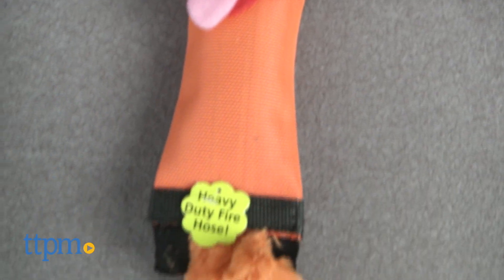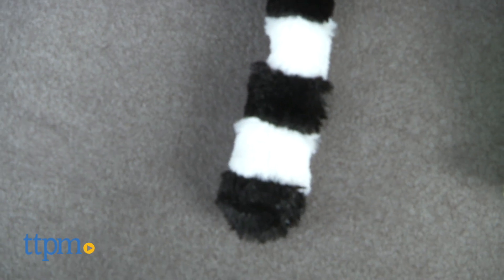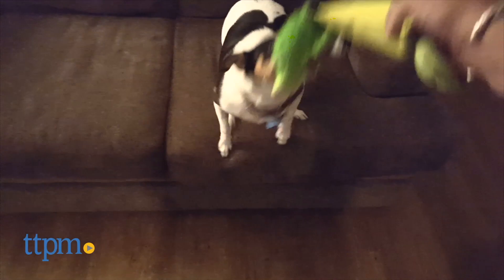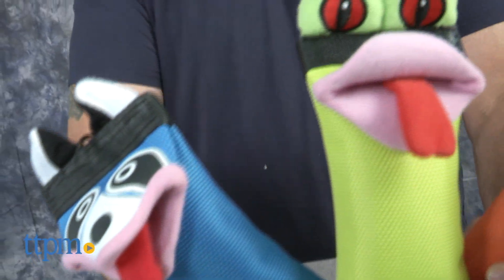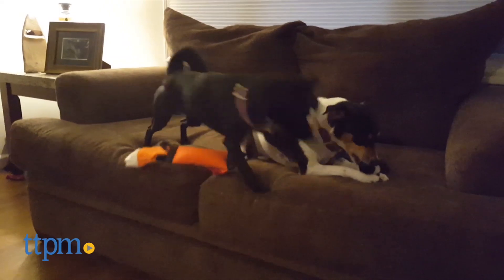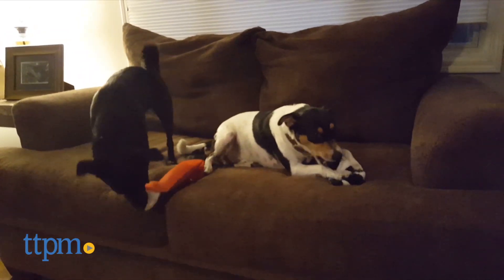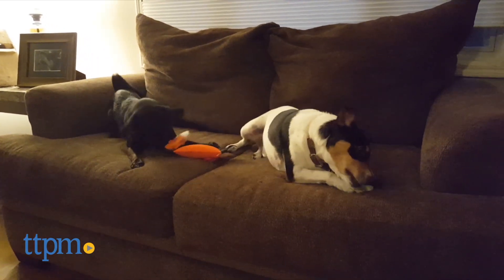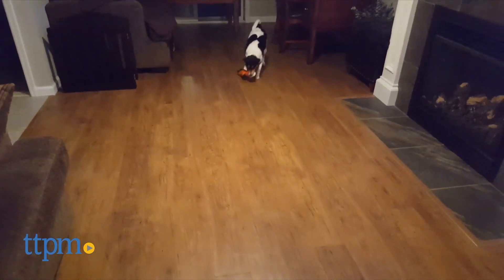Fire Hose Friends from Hyper Pet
DURABLE CHEW TOYS for DOGS. Fire Hose Friends from HYPER PET. Chew toys for dogs made from fire hose material. Fox, Raccoon, or Frog. Built-in squeaker.

Juguetes para masticar duraderas para los perros. Fuego Manguera Amigos de HYPER PET. Masticar juguetes para perros hechas de material de manguera de incendios. Fox, mapache, o la rana. Built-in sonajero.

Product Info:
Fire Hose Friends from Hyper Pet are chew toys for dogs made from fire hose material. There's a Fox, Raccoon, or Frog. Each features a built-in squeaker.

Fuego Manguera Amigos de Hyper mascotas son juguetes para masticar para perros hechas de material de manguera de incendios. Hay un Fox, mapache, o la rana. Cada uno cuenta con un sonajero incorporado.